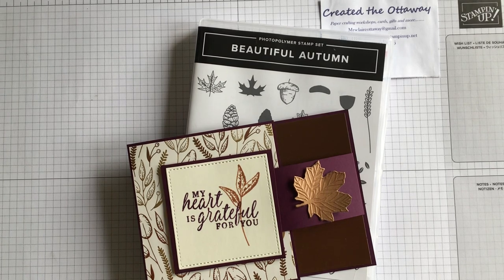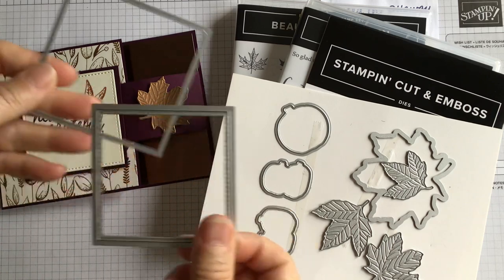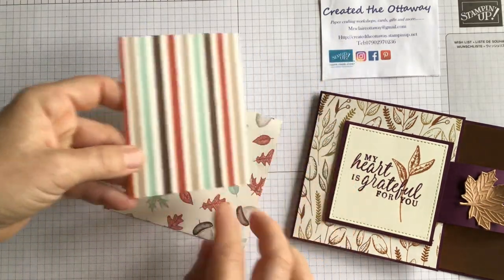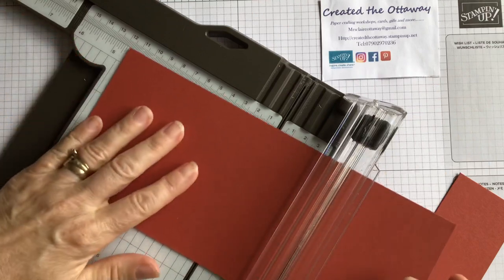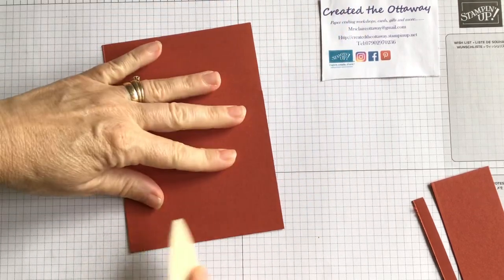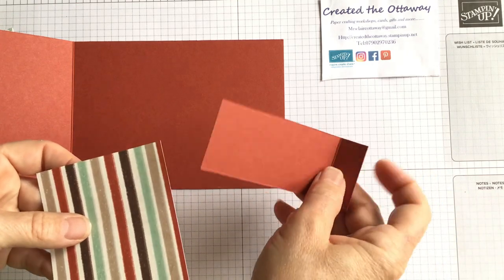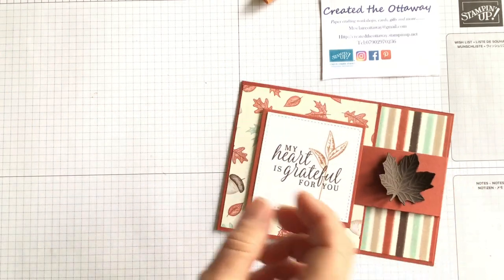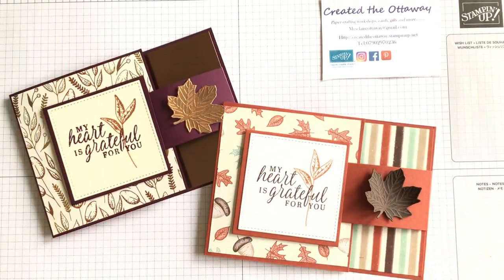Buckle card tutorial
Easy 3D Buckle card tutorial